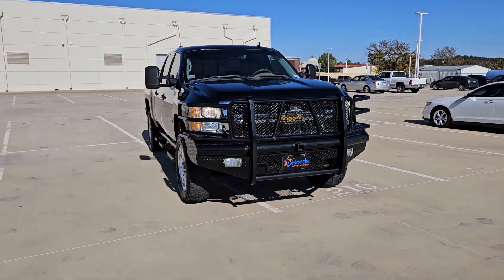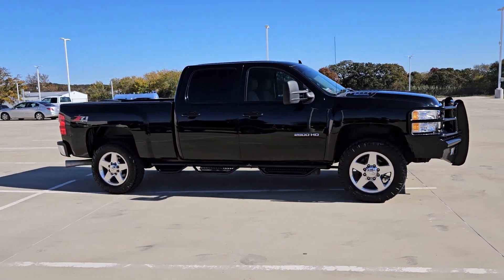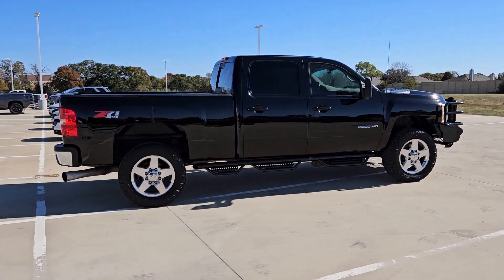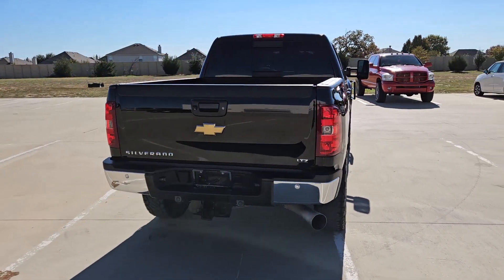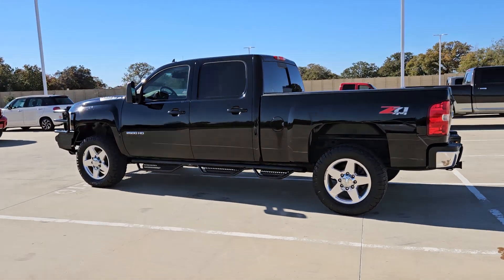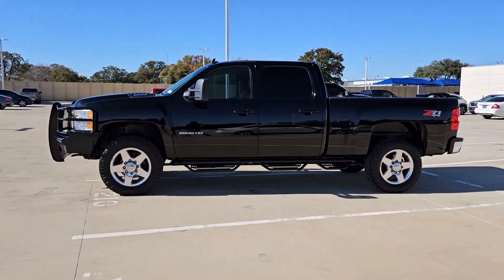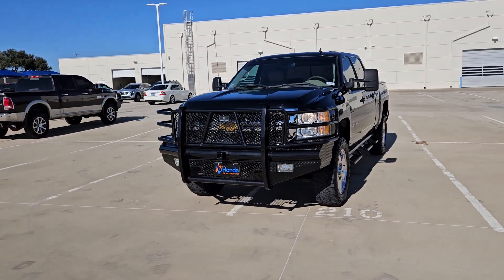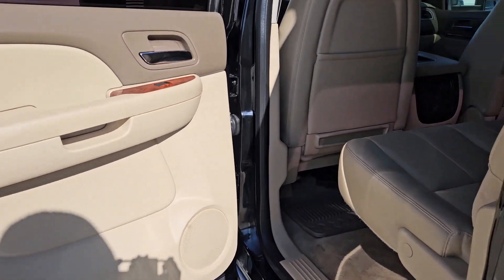2014 Chevrolet Silverado_2500HD Weatherford, Fort Worth, Granbury, TX HG2285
Black Used 2014 Chevrolet Silverado_2500HD LTZ available in Weatherford, Texas at Honda of Weatherford. Servicing the Fort Worth, Granbury, TX area.

Choosing among the mainstays in the heavy-duty pickup truck segment can be tough but in a good way. They are all solid choices and probably all have quite a bit more capability than youll likely ever need. As such your decision may be heavily influenced by your styling preference or brand loyalty. For those who fly the bowtie flag the 2014 Chevrolet Silverado 2500HD neatly splits the difference between the 1500 light-duty pickup and the 3500HD ultra-heavy-duty workhorse (which can be had in a dual-rear-wheel configuration). Those considering the Chevy 2500HD have plenty of variety as far as powertrains and options go. Whether you want a basic utilitarian work truck or a plush six-passenger tow vehicle for your luxury RV or horse trailer theres a rig for your needs here. Indeed with a maximum towing capacity approaching 18000 pounds this Silverado should be able to handle most tasks with ease. Come by and see this one today!Recent Arrival!Black 2014 Chevrolet Silverado 2500HD LTZ 4WD Allison 1000 6-Speed Automatic Duramax 6.6L V8 TurbodieselCome by and visit Honda of Weatherford located at 851 W Interstate 20 in Weatherford TX. We are the first Honda dealership in the Weatherford community! Just take Exit 406 off of I-20 and we are right off of the access road. Come see HOW we do business; we look forward to meeting you!
LICENSE PLATE FRONT MOUNTING PACKAGE,SUSPENSION PACKAGE  OFF-ROAD  includes 35mm deflective disk twin tube shock absorbers  off-road jounce bumpers  33mm front stabilizer bar  (NZZ) skid plate package and Z71 decals on rear quarters,UNIVERSAL HOME REMOTE,AIR BAGS  HEAD CURTAIN SIDE-IMPACT  FRONT OUTBOARD SEATING POSITIONS  with rollover sensor,AUDIO SYSTEM  AM/FM STEREO WITH MP3 COMPATIBLE 6-DISC CD PLAYER  USB port  seek-and-scan  digital clock  auto-tone control  Radio Data System (RDS)  automatic volume  TheftLock  auxiliary input jack and 36 cross-band presets,ENGINE BLOCK HEATER,SEATS  FRONT BUCKET  includes 10-way power driver and front passenger seat adjusters including 2-way power lumbar control  heated seat cushions and seatbacks  2-position driver memory  adjustable outboard head restraints  floor console and storage pockets (STD),REAR AXLE  3.73 RATIO,TRANSMISSION  ALLISON 1000 6-SPEED AUTOMATIC  ELECTRONICALLY CONTROLLED  with overdrive  electronic engine grade braking and tow/haul mode,REAR PARKING ASSIST  ULTRASONIC  with audible warning,TAILGATE  EZ-LIFT,LTZ PLUS PACKAGE  includes (UG1) Universal Home Remote  (A60) locking tailgate  (PPA) EZ-Lift tailgate  (JF4) power-adjustable pedals  (UD7) Rear Parking Assist and (S41) Rear wheelhouse liner  LPO,GVWR  10 000 LBS. (4536 KG),TRAILERING WIRING PROVISIONS  FOR CAMPER  FIFTH WHEEL AND GOOSENECK TRAILER  includes additional 7-way wiring harness routed to front of pickup box,PEDALS  POWER-ADJUSTABLE FOR ACCELERATOR AND BRAKE,LPO  REAR WHEELHOUSE LINER,PAINT  SOLID,TIRES  LT265/60R20E ALL-TERRAIN  BLACKWALL,BLACK,TAILGATE  LOCKING,REAR VISION CAMERA,LTZ PREFERRED EQUIPMENT GROUP  includes standard equipment,WINDOW  POWER  REAR SLIDING,LIGHT CASHMERE/DARK CASHMERE  CUSTOM PERFORATED LEATHER-APPOINTED FRONT SEAT TRIM,ENGINE  DURAMAX 6.6L TURBO DIESEL V8  B20-DIESEL COMPATIBLE  (397 hp [296.0 kW] @ 3000 rpm  765 lb-ft of torque [1032.8 N-m] @ 1600 rpm),SKID PLATE PACKAGE  FRAME-MOUNTED SHIELDS  includes front underbody shield starting behind front bumper and running to first cross-member  protecting front underbody  oil pan  differential case and transfer case,MIRROR  INSIDE REARVIEW AUTO-DIMMING  with rear camera display,SEATS  HEATED AND COOLED  DRIVER AND FRONT PASSENGER FRONT BUCKET  includes 12-way power driver and front passenger seat adjusters including 4-way power lumbar control  2-position driver memory  adjustable head restraints  floor console and storage pockets,WHEELS  20 (50.8 CM) FORGED POLISHED ALUMINUM,BATTERY  HEAVY-DUTY DUAL 730 COLD-CRANKING AMPS  MAINTENANCE-FREE  with rundown protection and retained accessory power,AIR BAGS  SEAT-MOUNTED SIDE-IMPACT  DRIVER AND RIGHT-FRONT PASSENGER  for thorax and pelvic protection,EXHAUST BRAKE,Locking/Limited Slip Differential,Four Wheel Drive,Tow Hitch,Power Steering,ABS,4-Wheel Disc Brakes,Aluminum Wheels,Tires - Front All-Season,Tires - Rear All-Season,Tow Hooks,Automatic Headlights,Fog Lamps,Heated Mirrors,Power Mirror(s),Integrated Turn Signal Mirrors,Power Folding Mirrors,Privacy Glass,Intermittent Wipers,AM/FM Stereo,CD Player,MP3 Player,Auxiliary Audio Input,Satelli